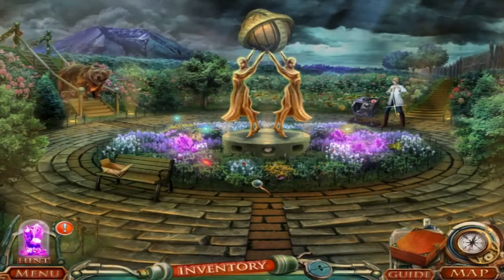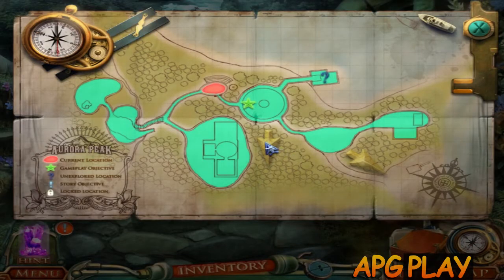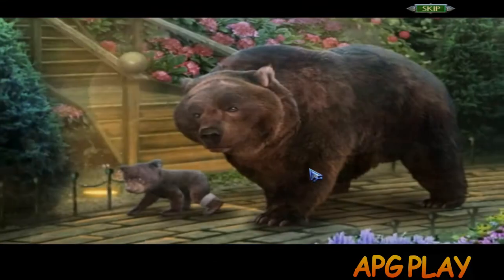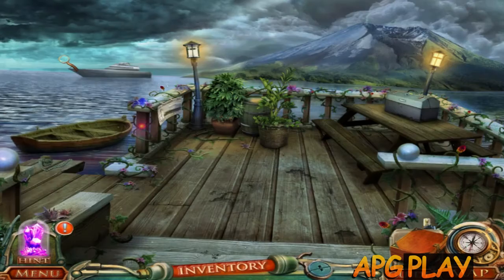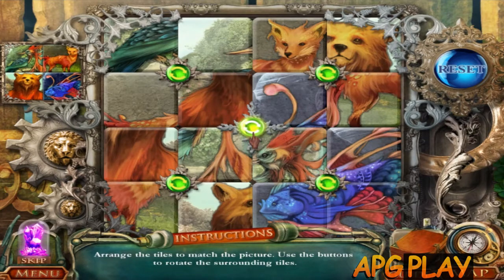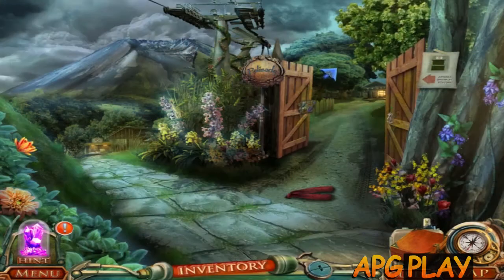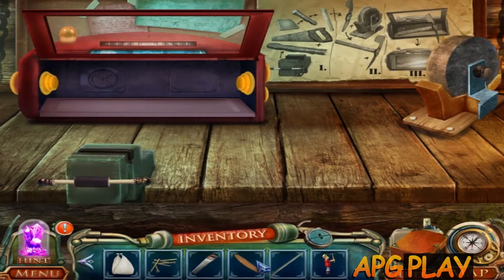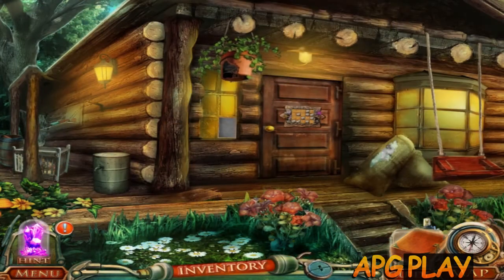Strange Discoveries: Aurora Peak - Walkthrough #3 | Animal Puzzle (Commentary)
(2013) Strange Discoveries: Aurora Peak - Walkthrough #3 | Animal Puzzle (Commentary)
Uncover the secrets of a picturesque mountain resort in Strange Discoveries: Aurora Peak! The town of Aurora Peak was a wonderful place when you were growing up -- the locals were friendly, and the mountain was peaceful and inviting. Things have changed since you were kid. When you come back to town years later, you see that an ominous cloud hangs over the mountain, and plants and animals in the area have started to... change. It seems to be natural phenomenon connected to some strange local crystals. But the devious plot you start to uncover could endanger the entire world! Discover the truth behind Aurora Peak's deadly secret in this thrilling Hidden Object Adventure game!